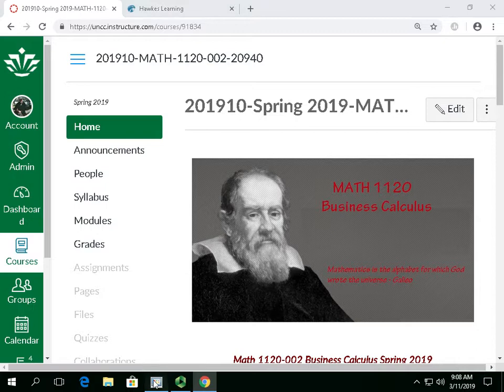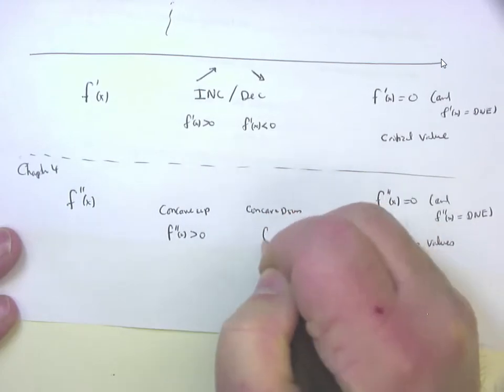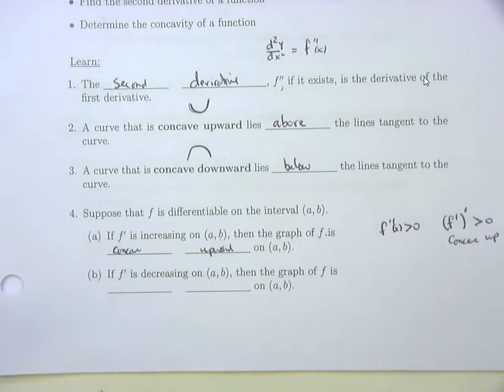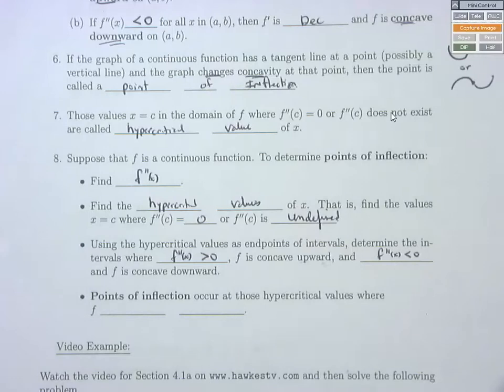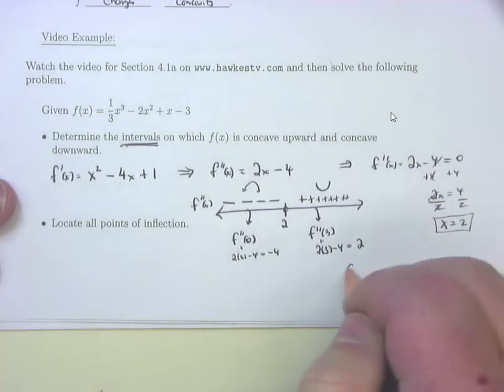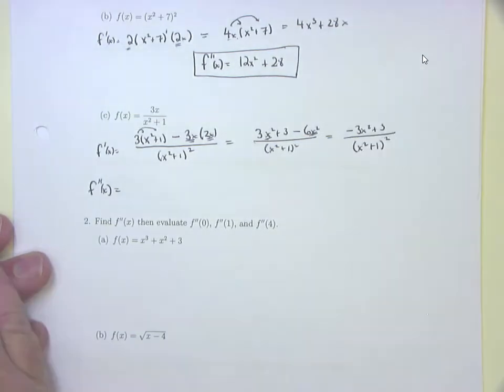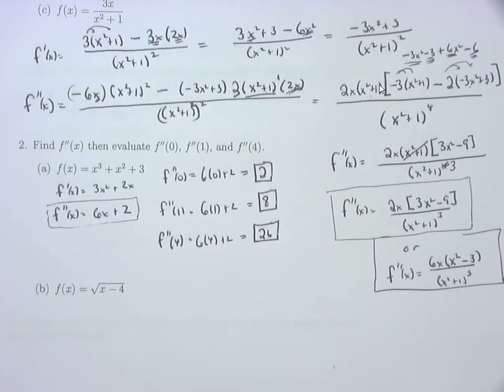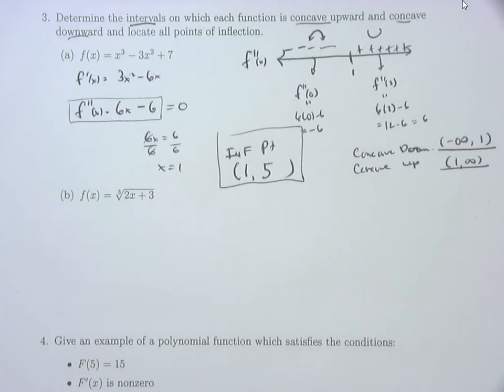22 Calculus for Business Sec 4 1a Higher Order Deriatives and Concavity